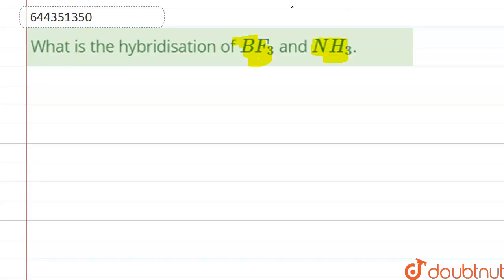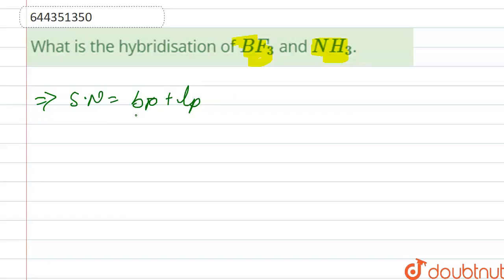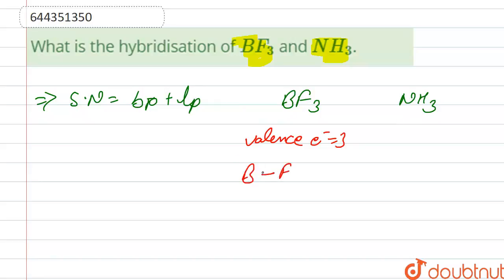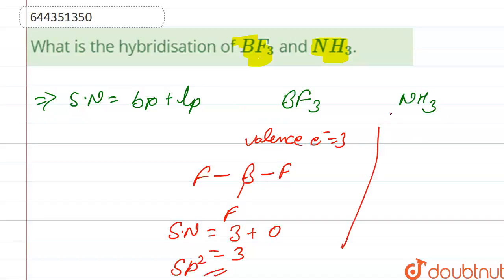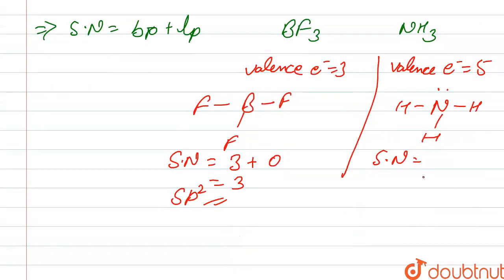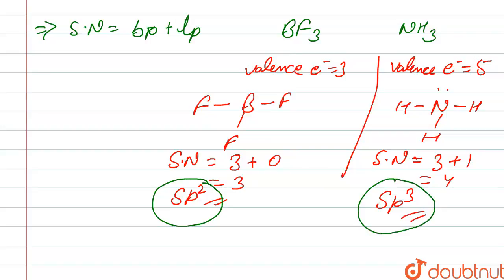What is the hybridisation of BF_3 and NH_3. | 12 | THE D AND F-BLOCK ELEMENTS | CHEMISTRY | AAK...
What is the hybridisation of BF_3 and NH_3.
Class: 12
Subject: CHEMISTRY
Chapter: THE D AND F-BLOCK ELEMENTS
Board:IIT JEE

👉 Have Any Query? Ask Us.